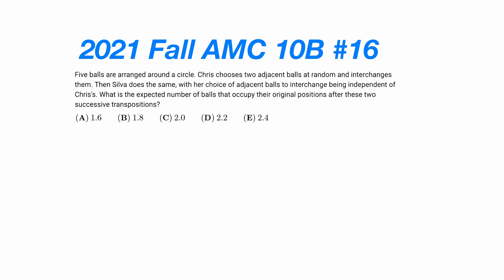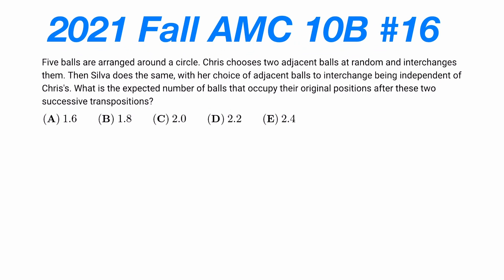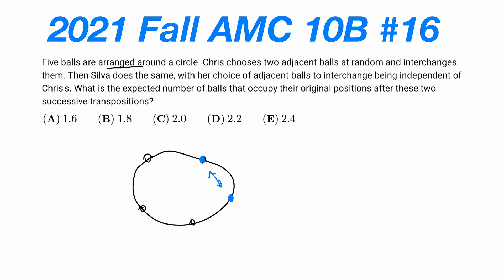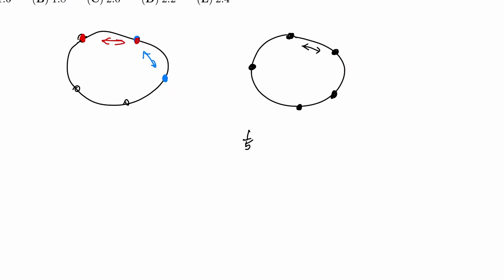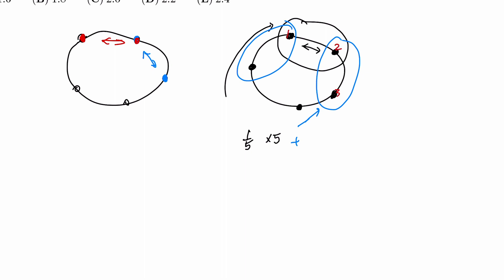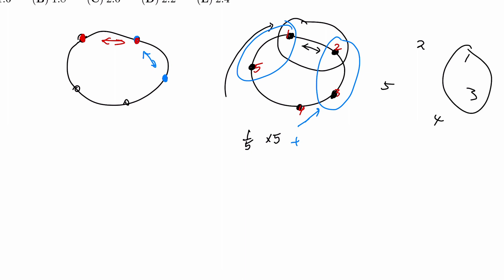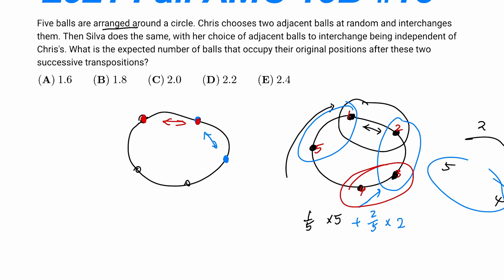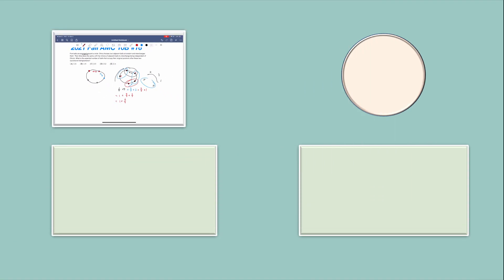2021 Fall AMC 10B #16 Full Solution